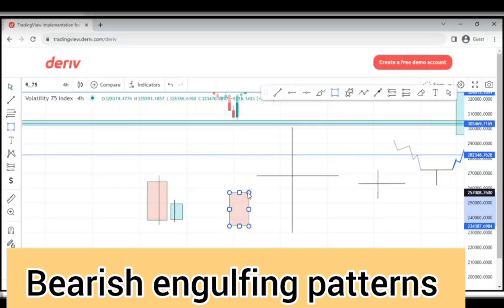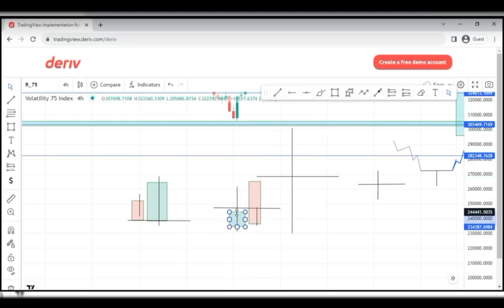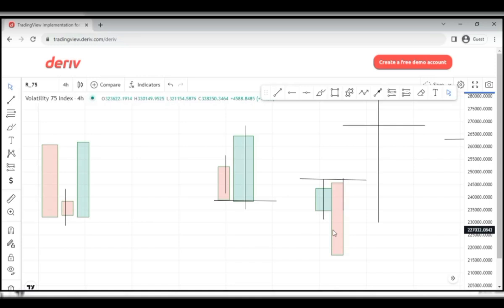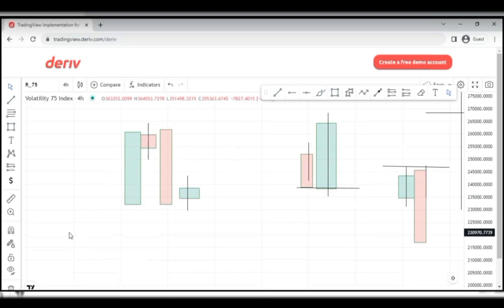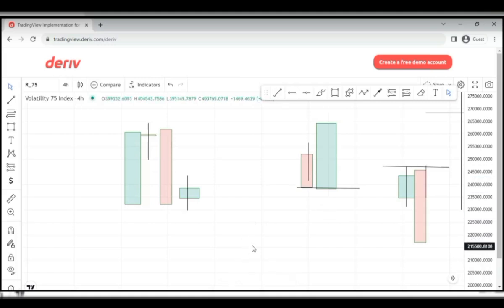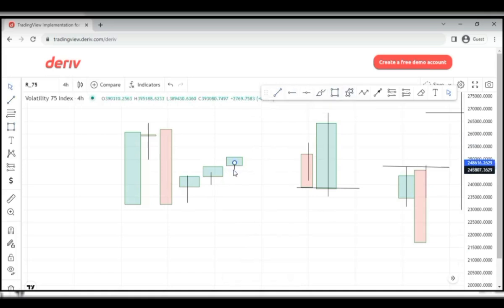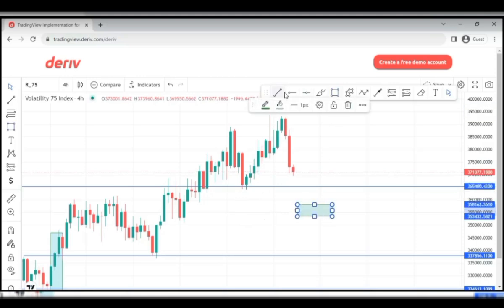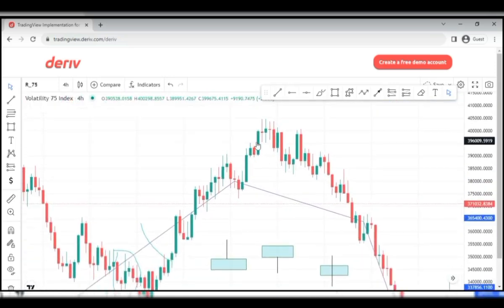Mastering Candlestick Patterns: Morning Star, Evening Star & Key Forex Trends Explained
Discover the secrets of candlestick patterns and their critical role in identifying market trends and reversals. In this detailed Forex tutorial, we cover popular patterns like the Morning Star, Evening Star, Three White Soldiers, and Three Black Crows, breaking down their structure, meaning, and how to use them in trading strategies.

TO GET A FREE TRADING ACCOUNT

What You’ll Learn:

✅ How to identify bullish and bearish candlestick signals.
✅ The psychology behind patterns like the Morning Star and Evening Star.
✅ How to use the hammer, dragonfly doji, and spinning top for trend reversals.
✅ Why candlestick patterns at key support and resistance zones matter.
✅ The significance of consecutive candlestick formations (e.g., Three White Soldiers).

My Links
Get Instant Funds to trade (No Evaluation Needed)
TEN TRADE 👇👇